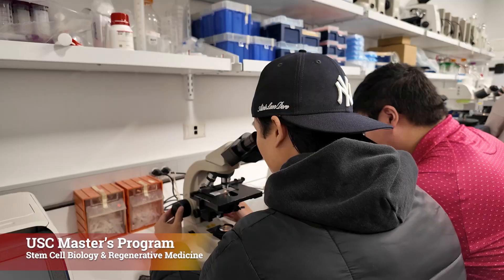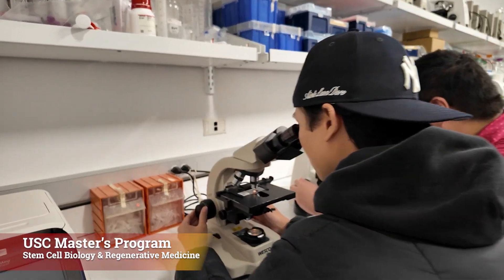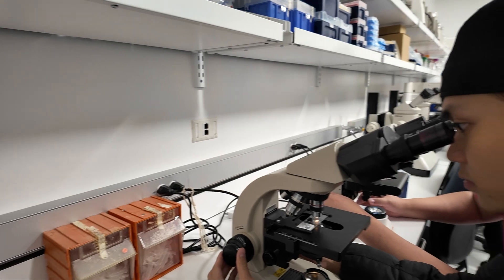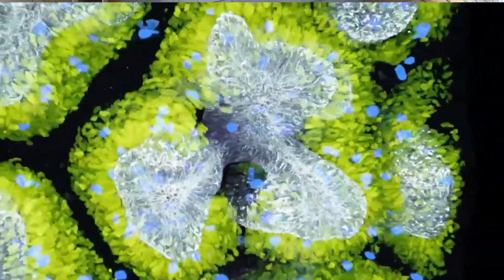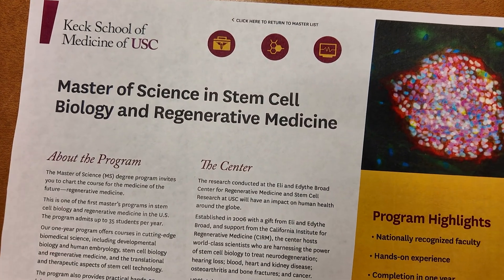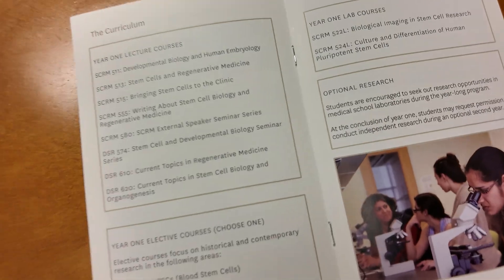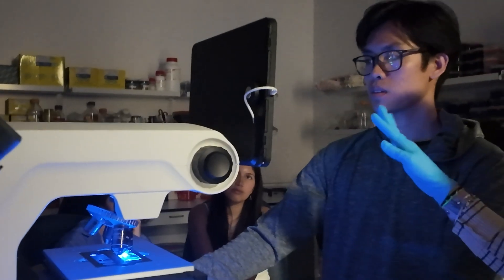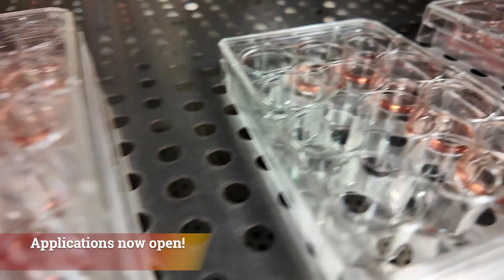Your future in stem cell biology and regenerative medicine starts today!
Ready to make a difference in health care? 🧫 Applications are now open for the USC Stem Cell Master of Science in Stem Cell Biology and Regenerative Medicine